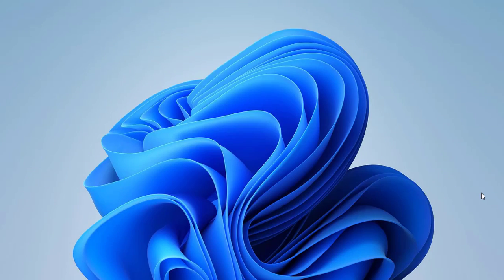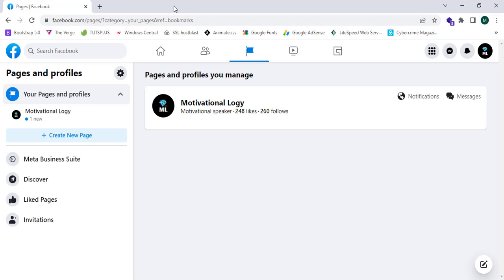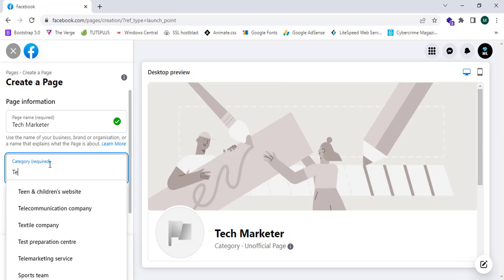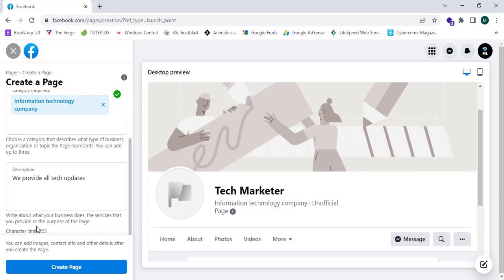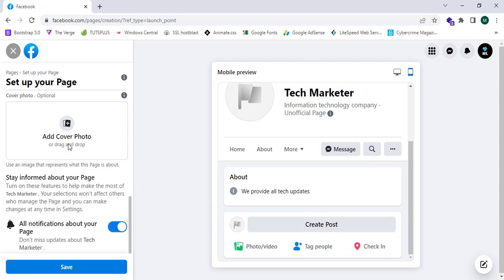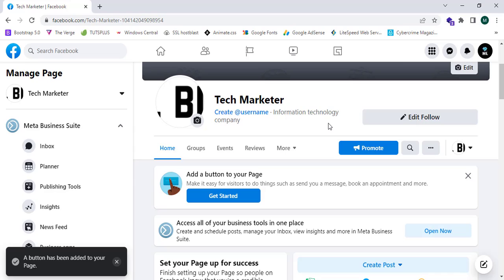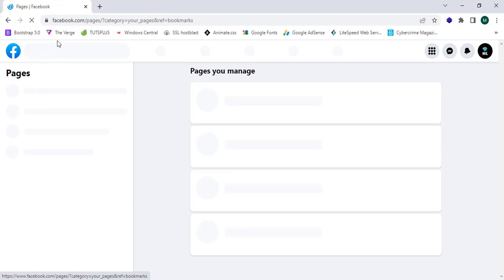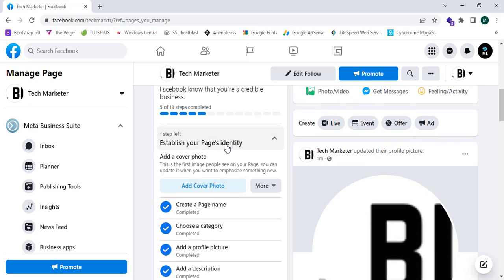How To Create Facebook Page 2022 (Complete Guide!)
How To Create A New Facebook Page 2022 | How To Create Facebook Page 2022. In This Video I Will Show You How To Create A Facebook Page In 5 Minutes. And This is a step by step tutorial so watch this video fully.

facebook page kaise banaye 2022
facebook page create
how to create facebook page 2022 | how to make money facebook page 2022 | create facebook page
fb page kaise banaye
facebook business page 2022
facebook page kaise banaye mobile se
how to make facebook page
fb page kaise banaye 2022
how to create fb page
how to create facebook profile page 2022
change facebook name
how to make money from facebook page in hindi
unique online earning ways
facebook page se paise kaise kamaye 2022
facebook monetization update in pakistan 2022
facebook page kaise banaye mobile se 2022
online earning without investment
facebook per page kaise banaye
facebook per page kaise banaye 2022
online earning from facebook
create facebook page 2022
how to make money facebook page
facebook page kaise banaye full details
facebook page step by step setting 2022
online income site
make money facebook page
how to create a professional facebook page 2022
online earning on facebook
create professional facebook page 2022
কিভাবে প্রফেশনাল ফেসবুক পেজ খুলবেন
facebook par page kaise banaye
facebook page all settings in hindi
facebook earn money
facebook fan page kaise banaye
how to make money facebook page 2022
how to create fb page 2022
keshav ki tech
facebook page banaye aur paise kamaye 2022
make money online 2022
facebook page kaise banaen
facebook se paise kaise kamaye
how to create facebook page for youtube channel
grtechnicalinfo
delete page
earning methods
mr how
facebook marketing
online earning
facebook advertising
how to create facebook page easily
setup facebook business page
How to create a facebook page 2022
us educate academy
how to create a page on facebook
facebook page for beginners 2022
US EDUCATE ACADEMY
How to earn money from facebook pages
✅Welcome To US Educate Academy, In This Channel We Upload Video Tutorials Related To Digital Marketing, Online Business, Case Studies, Growth Hacks.